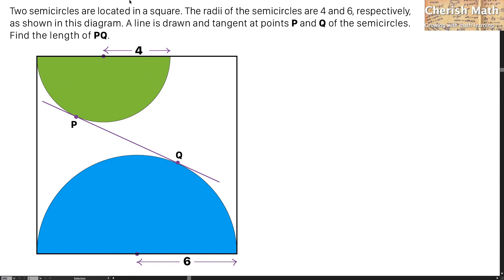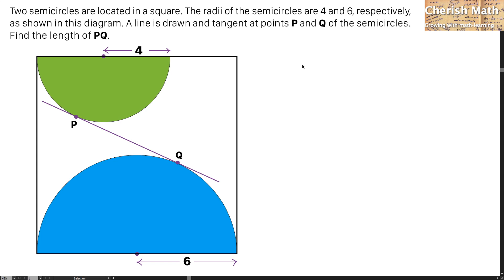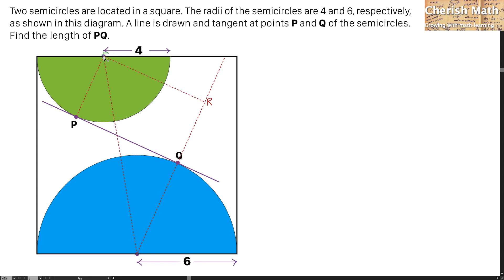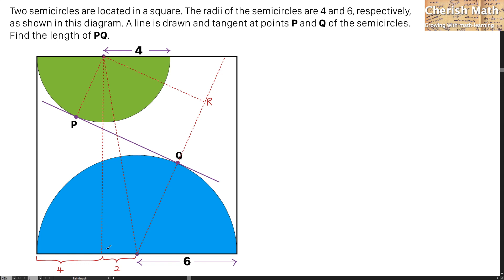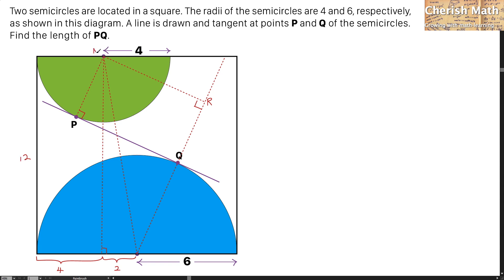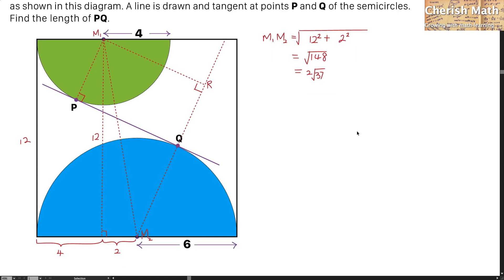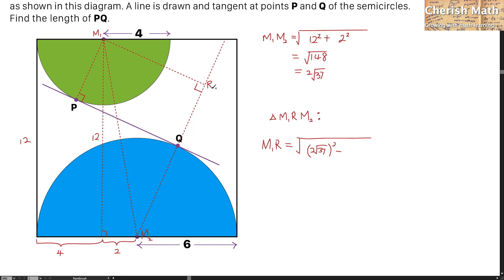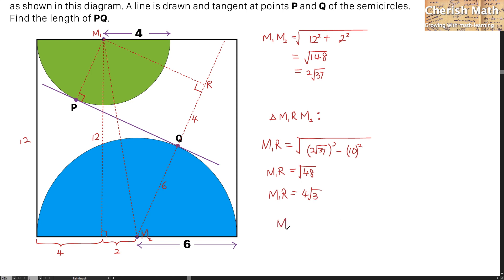What's the length of PQ ?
Two semicircles are located in a square. The radii of the semicircles are 4 and 6, respectively, as shown in this diagram. A line is drawn and tangent at points P and Q of the semicircles.

Find the length of PQ.